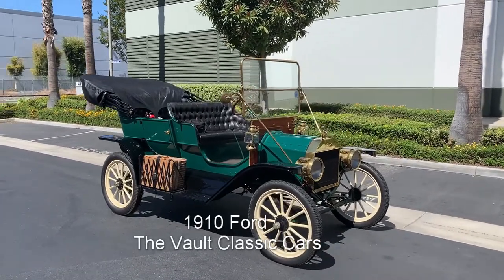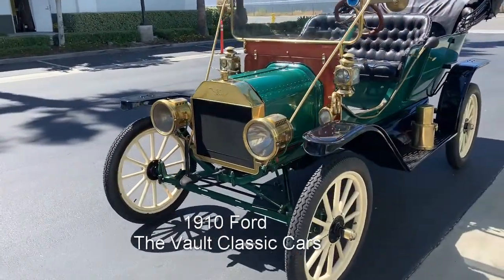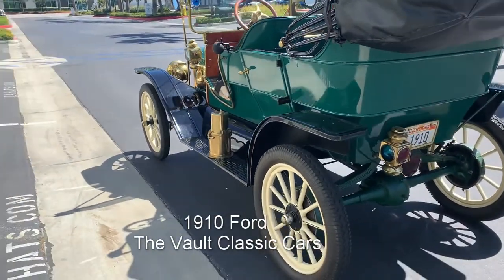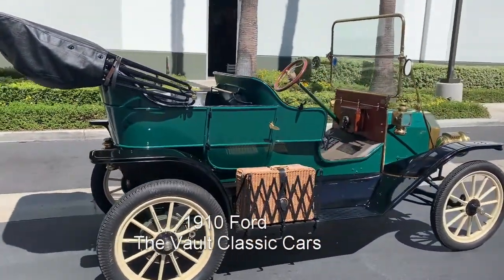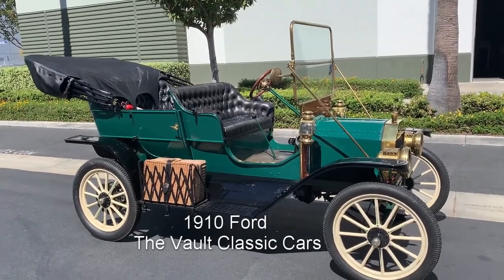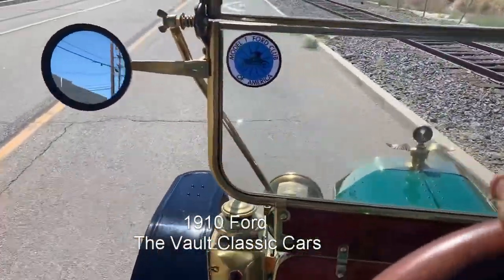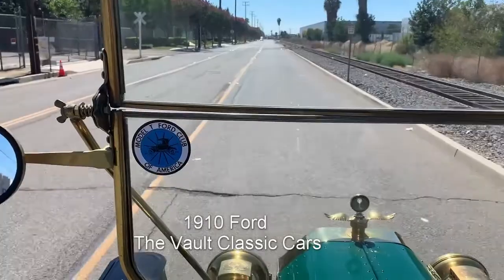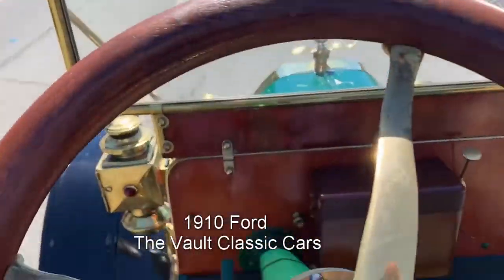1910 Ford Model T touring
1910 Ford Model T touring for sale. Brass, Starter, looks & Runs great!  Vault Classic Cars Dealership, Fullerton, CA.